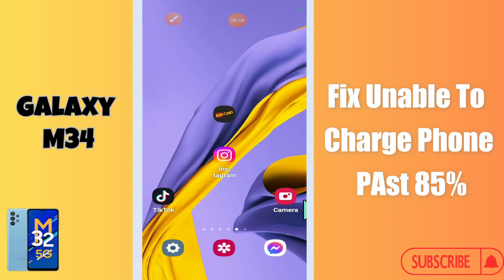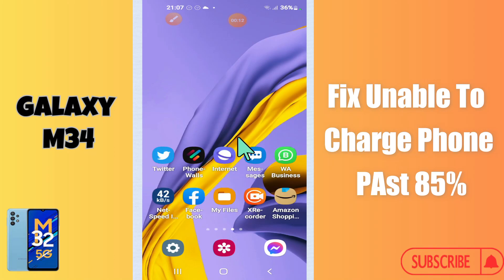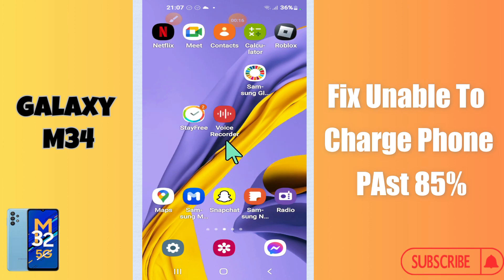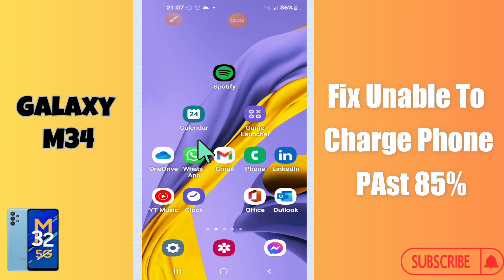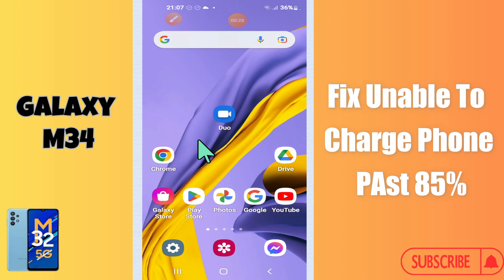Fix Unable To Charge Phone PAst 85% Samsung Galaxy M34 || Charging settings